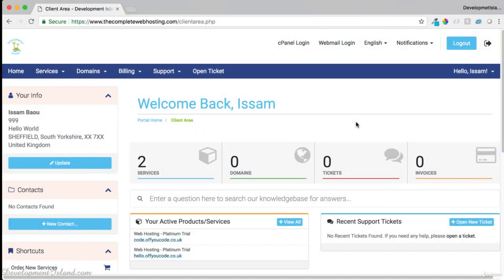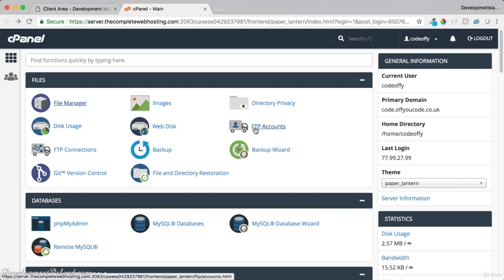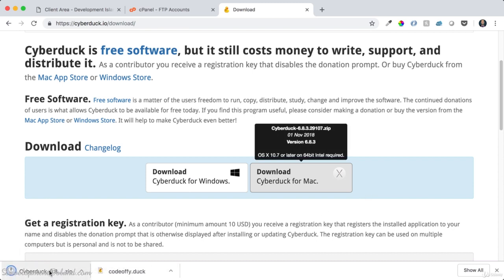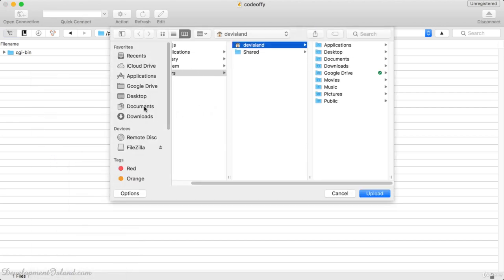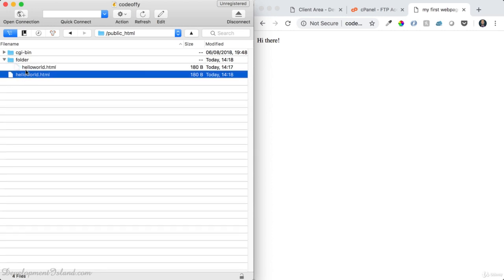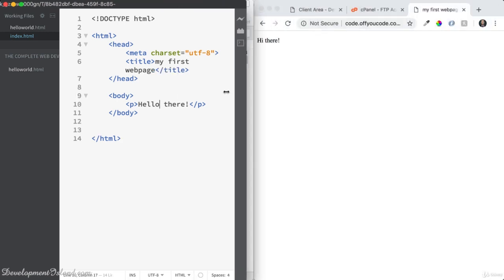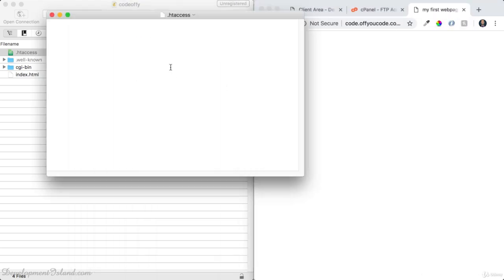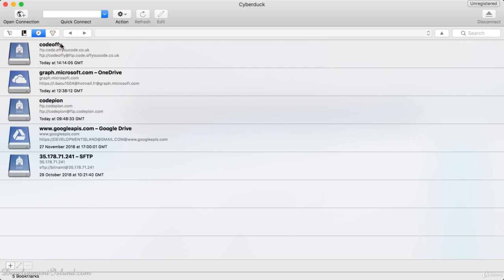5. Set up FTP Cyberduck Version - HTML